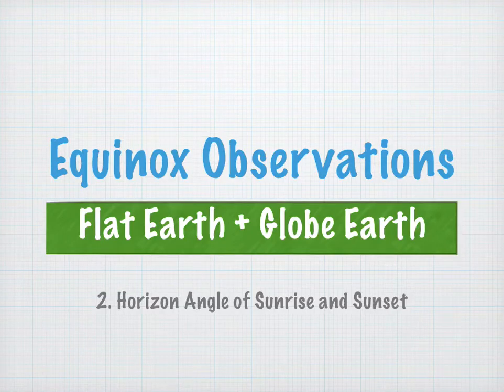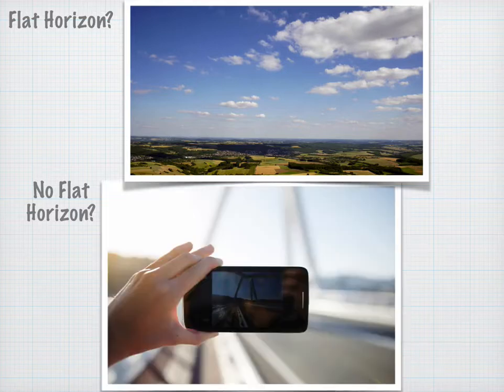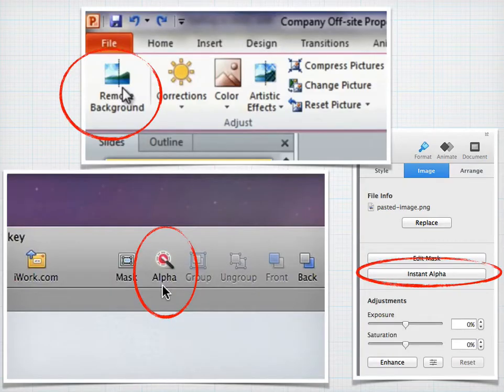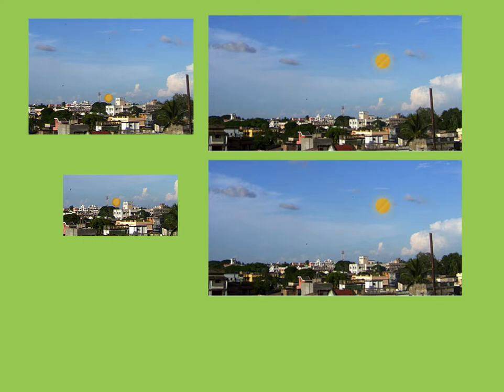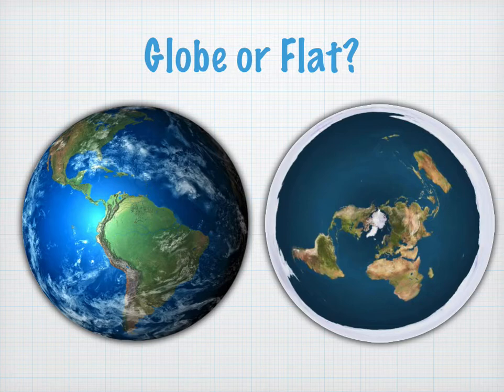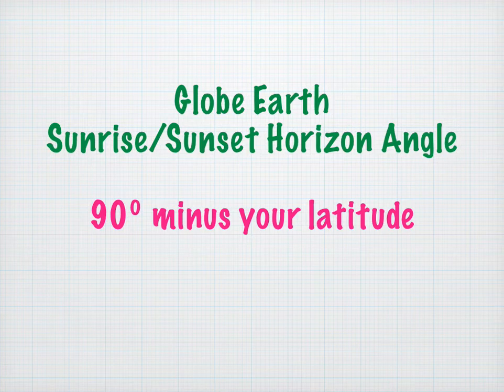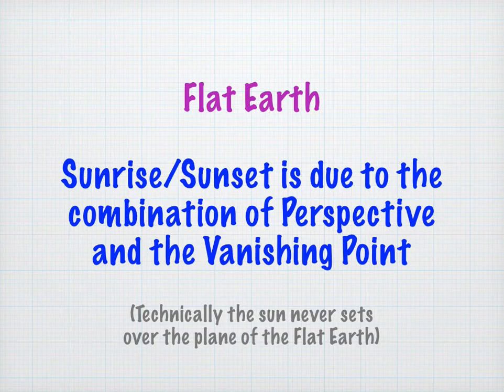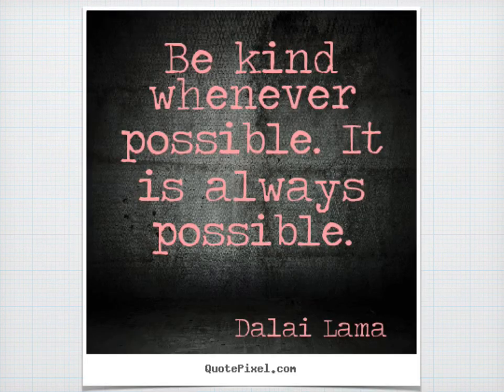Equinox observations: Sunrise/Sunset Angle with horizon: Flat Earth + Globe Earth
In this video you'll take two photos on the Equinox one hour apart near sunrise or sunset, and measure the angle that the sun makes with the horizon.  (My toddlers decided to party during the recording of this video.)

Here's a great video by FE Dogma showing his footage, including Equinox ones, at a variety of latitudes (10 minutes)